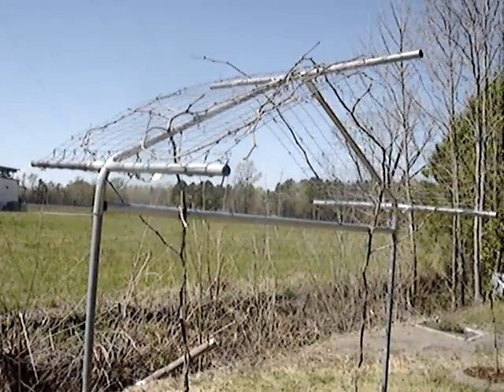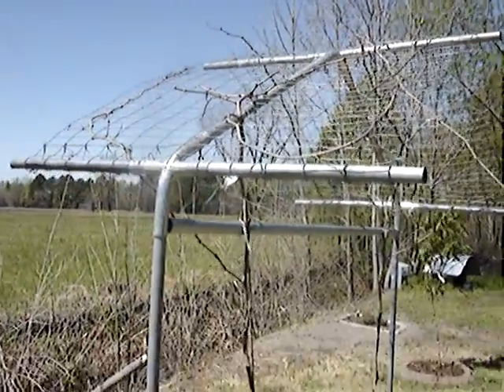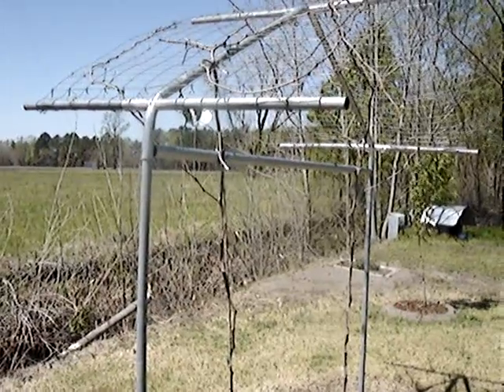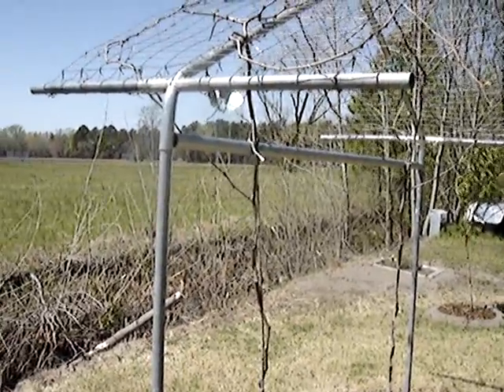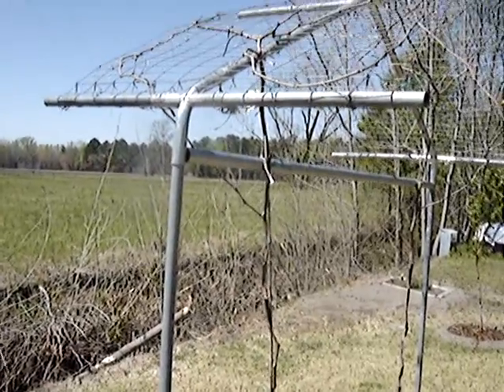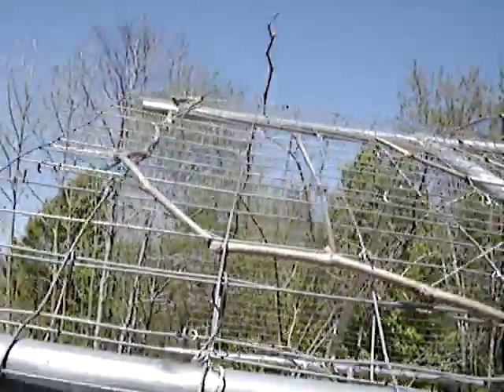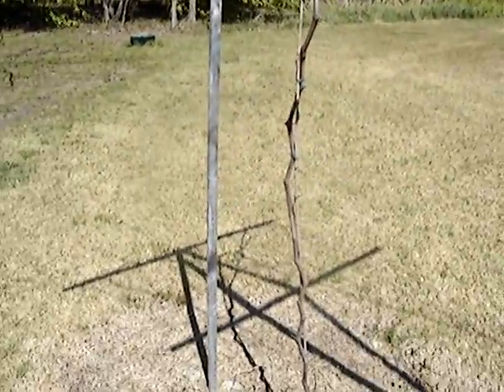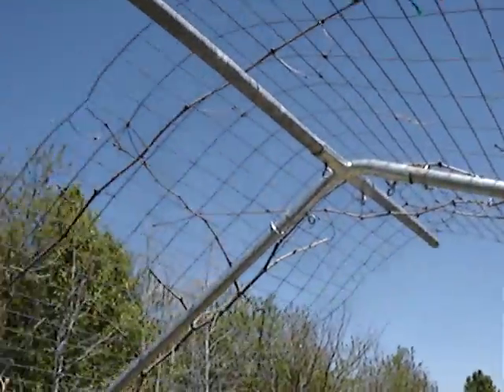Reliance Grapevine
Reliance grapevines planted april 2010 that was attacked by the Glassy Winged Sharpshooter recovering from Peirce Disease